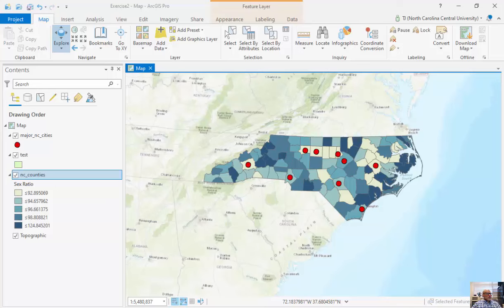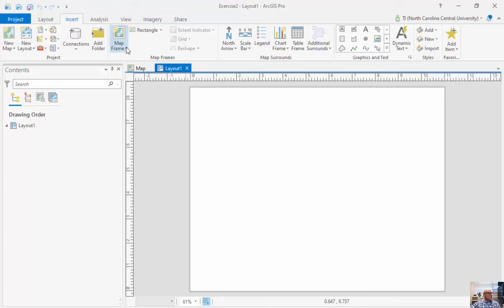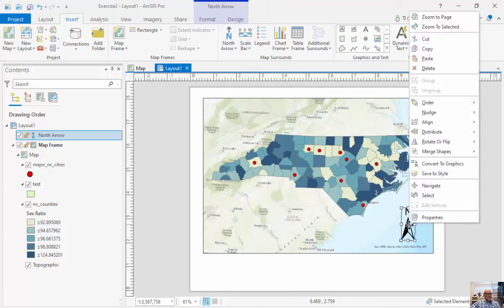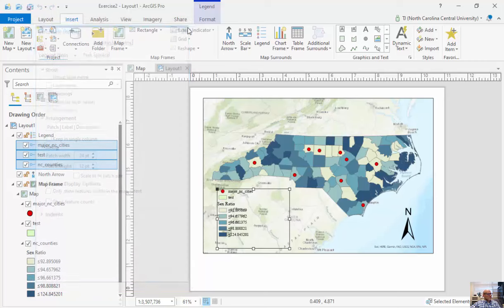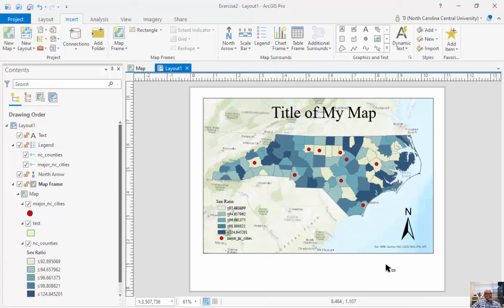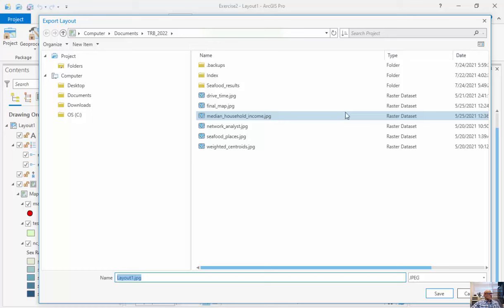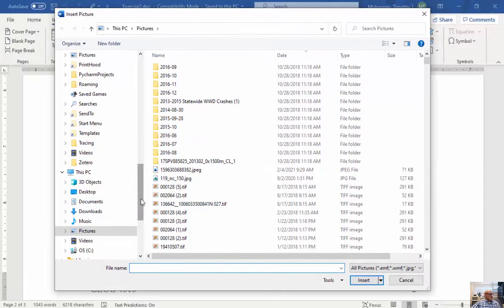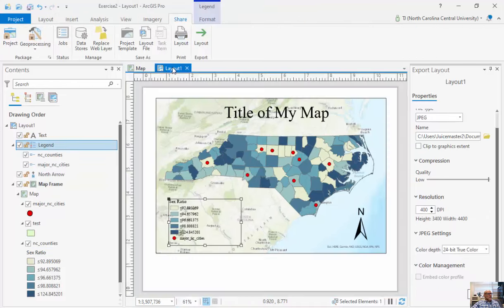Making and Exporting Maps in ArcGIS Pro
This tutorial discusses how to export maps created in ArcGIS Pro and utilize them in documents and presentations.  Some variables to be aware of include the resolution of the image you are storing and the format (.JPG, .TIF, etc.) of the file you are trying to store.